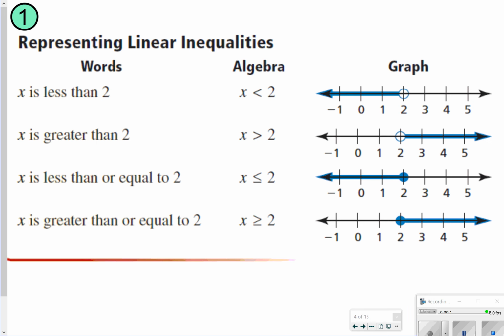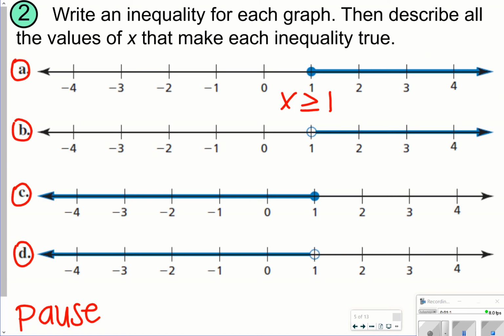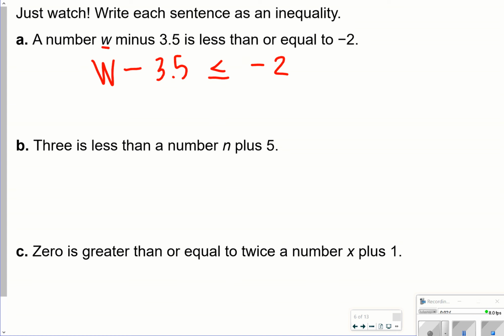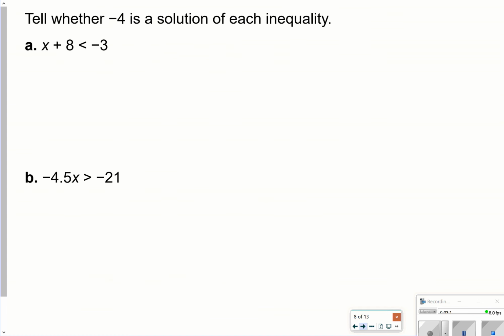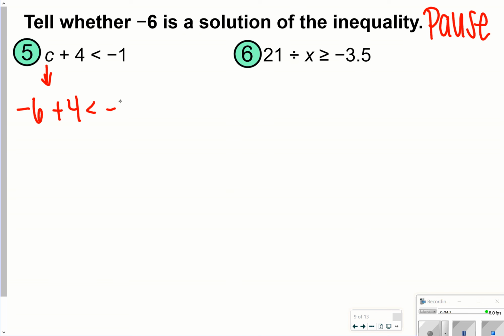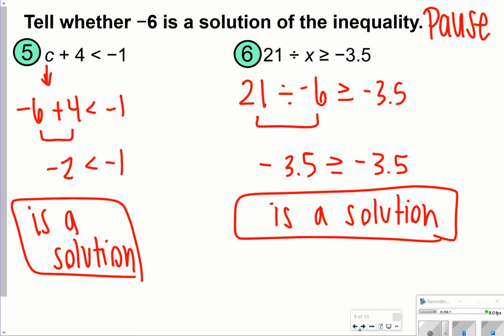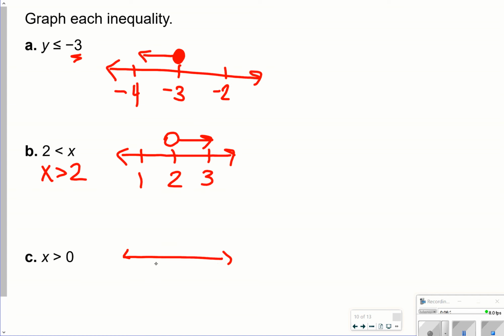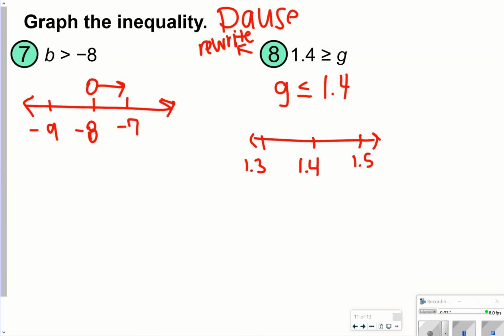2.1 Writing & Graphing Inequalities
Learn how to write and graph inequalities.